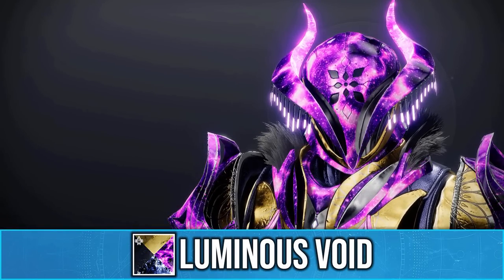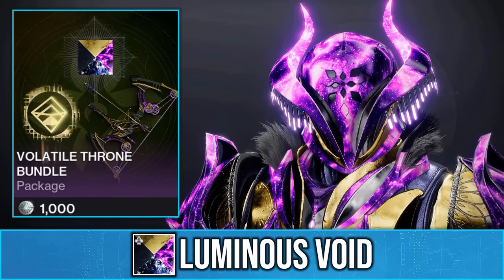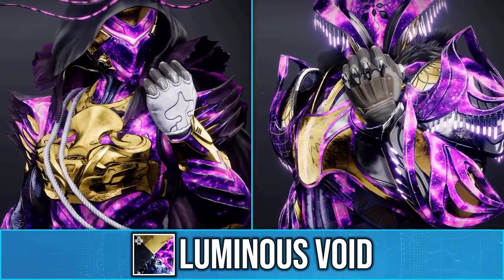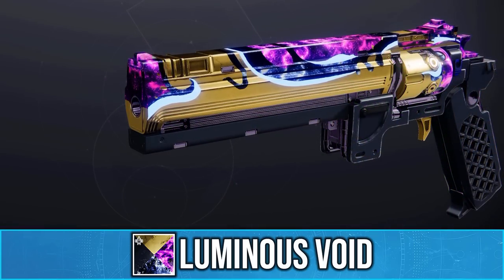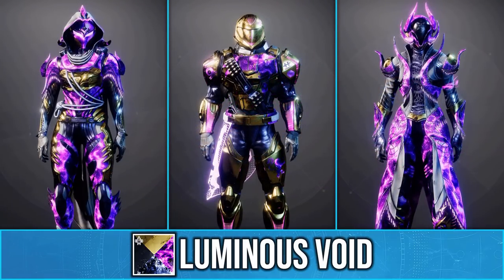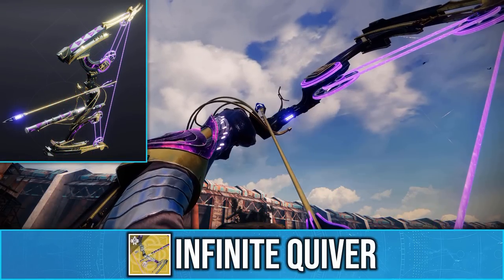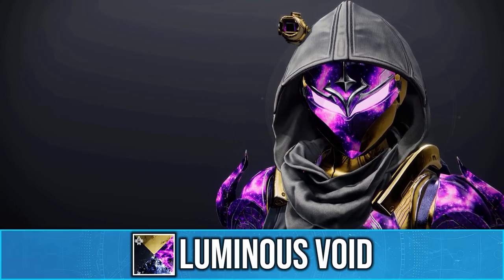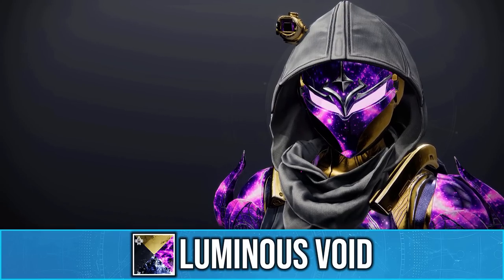This New Shader is Amazing! Best Shader In Destiny 2?! - Season of the Witch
So today I'm gonna be showcasing the New Shader Luminous Void! This is a Unique New Shader that can be purchased from the eververse bundle, Volatile Throne Silver Bundle! This has a Unique Interaction with armor, making it look like void, and is one of the most unique and best shaders in Destiny 2!